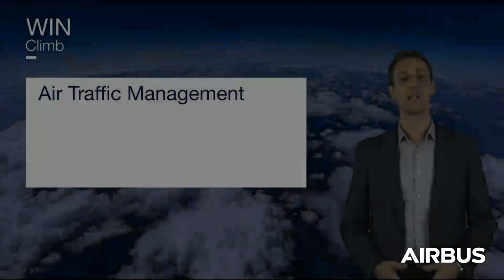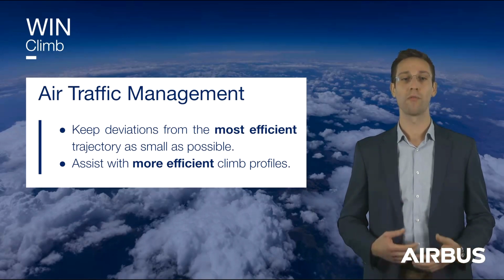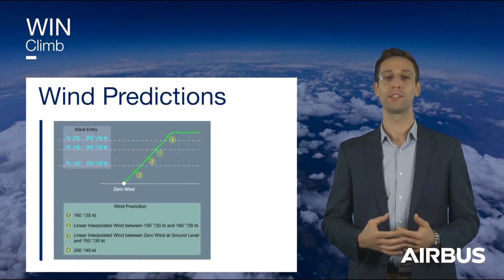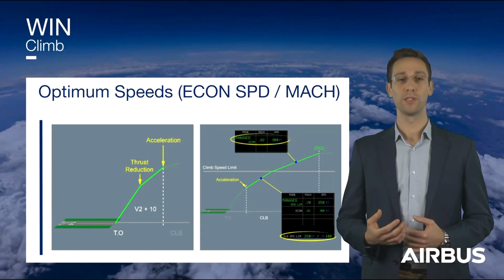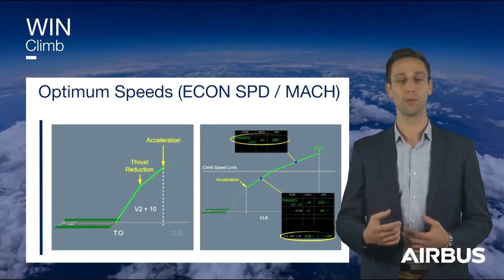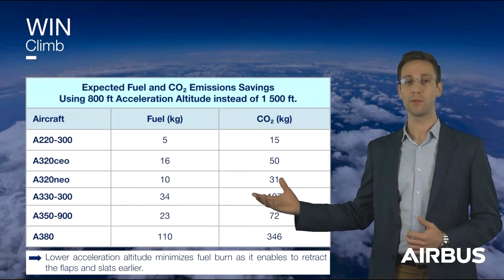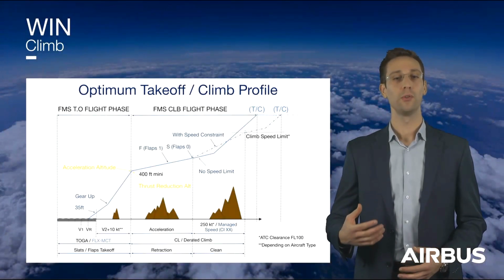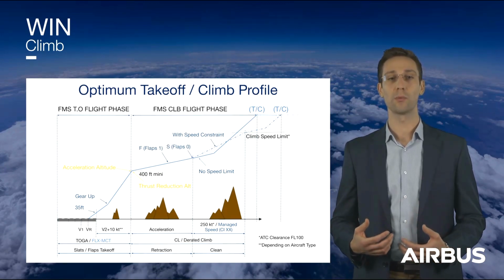Airbus Series about Sustainability EP5 Climb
Courtesy Airbus.